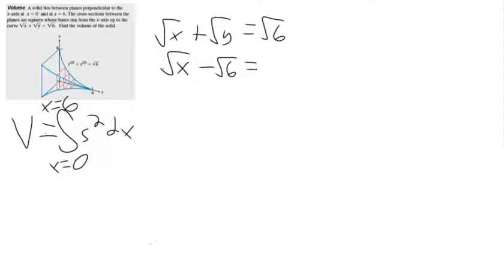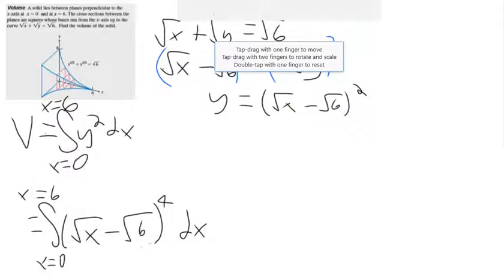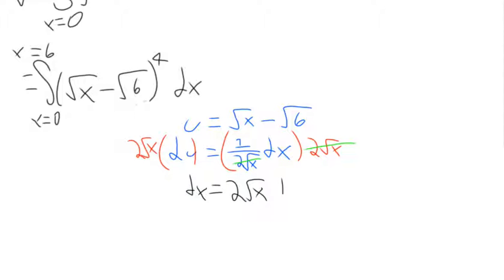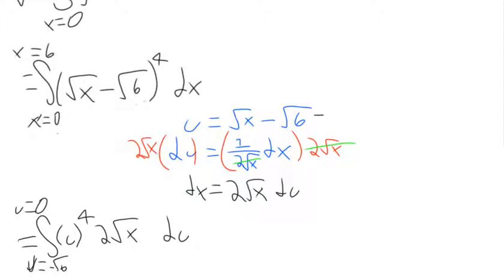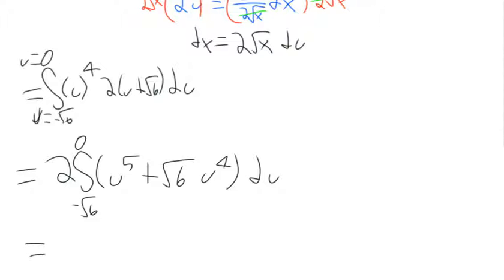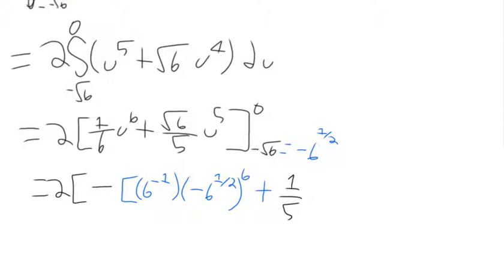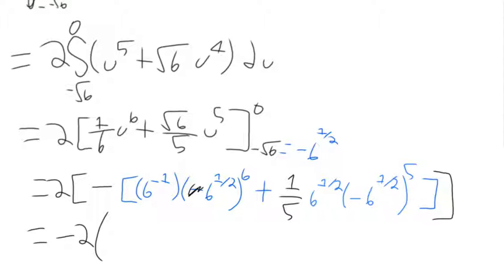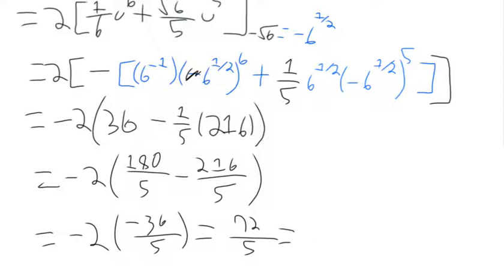Chapter 8 Review #39, Sometimes Calculus is Better than Algebra